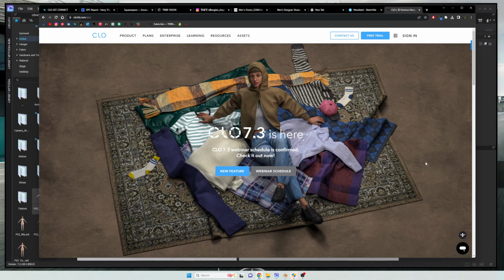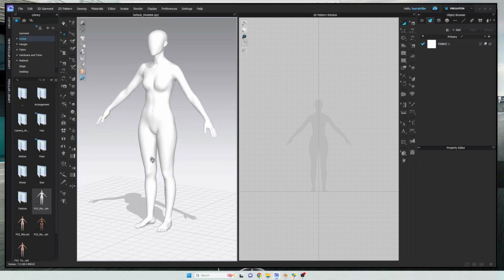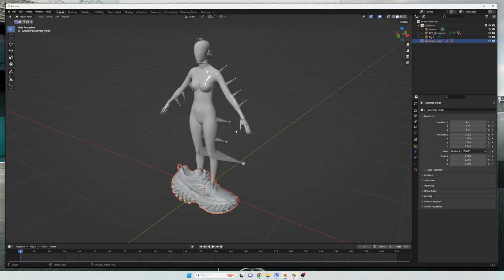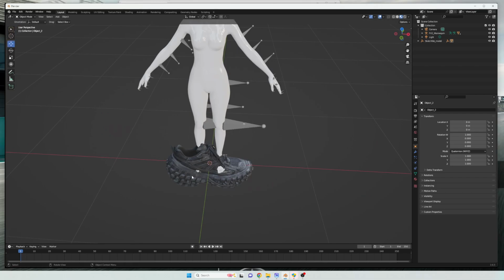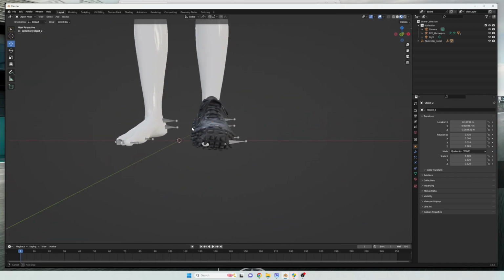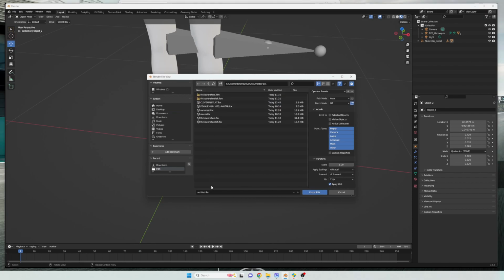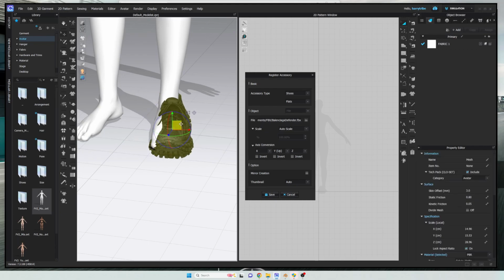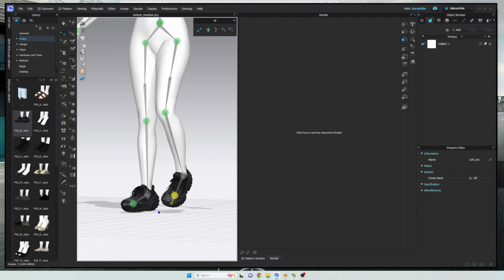How to add ANY shoe to CLO3D Updated Version for CLO7.3 (Nike, Adidas, New Balance, Yeezy & More!)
I previously showcased how to add any 3D Model of a shoe to CLO3D downloaded from Sketchfab, and it was fairly complicated. However with the newest update 7.3 to CLO, they've made it a whole lot easier.

Check out the newest way to do it.

Timestamps:
0:00-0:28 Intro
0:28-1:05 - Choosing a shoe
1:05-2:19 Prepping for Blender
2:19-7:25 Working on the shoe model
7:25-9:48 Registering the shoe